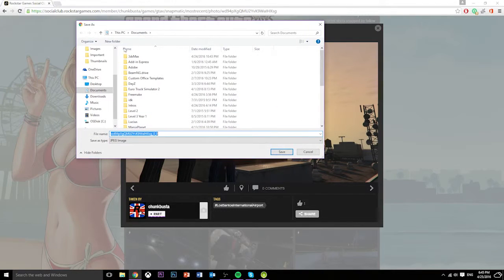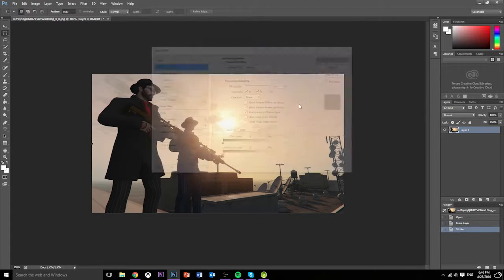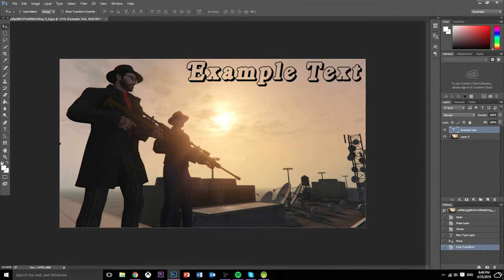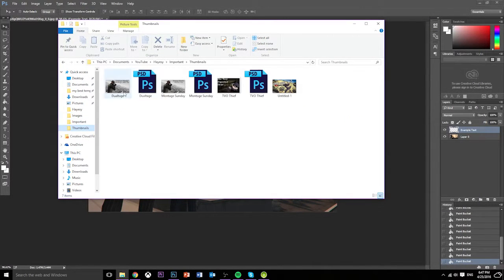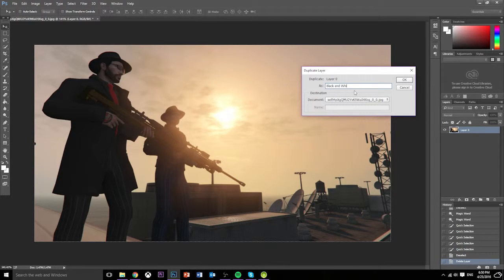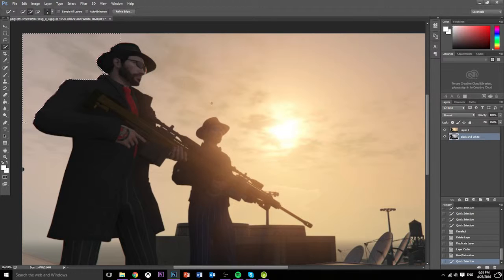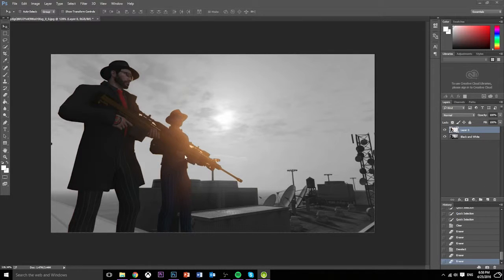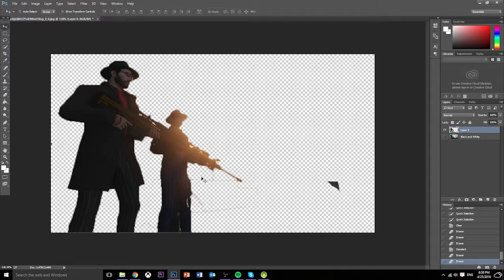HOW TO MAKE A YOUTUBE THUMBNAIL ll Tutorial ll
Just a walkthrough on how to make a Youtube thumbnail. nothing special im just helping out a friend :)

Social:
Xbox One - Reggie Sindacco